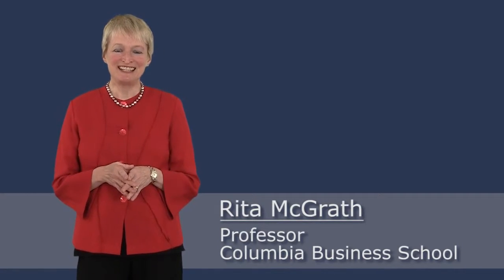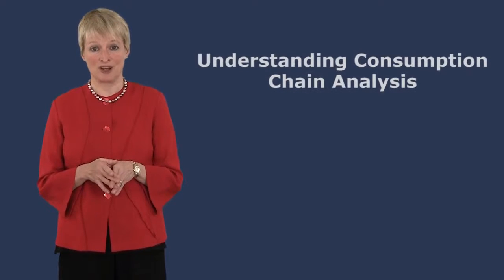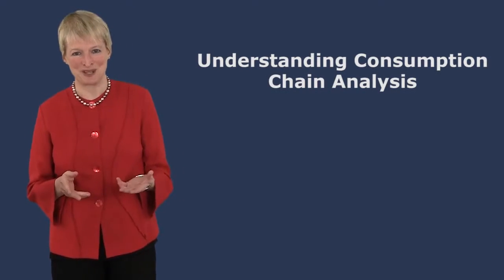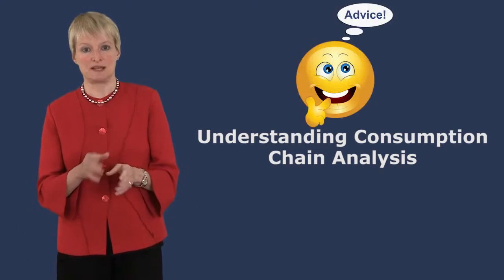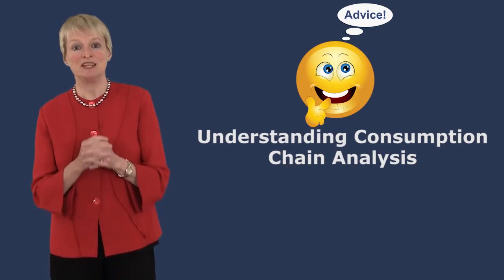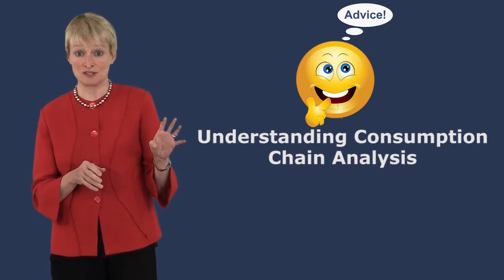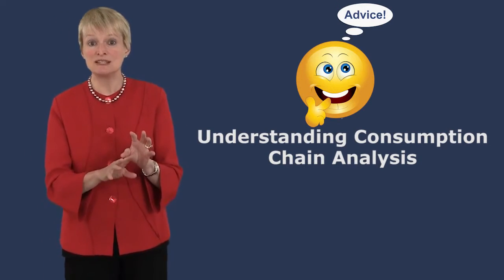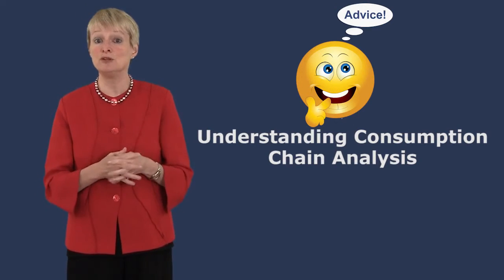Video Blog: Customer Experience Consumption Chain Analysis